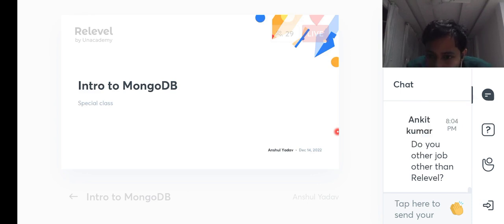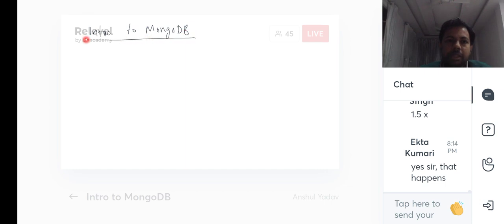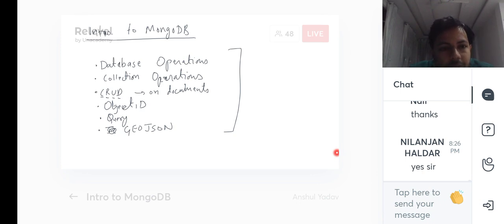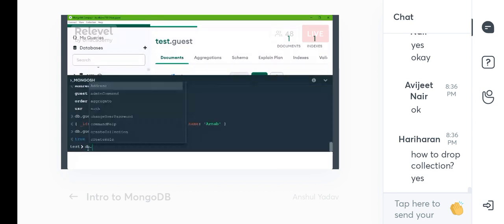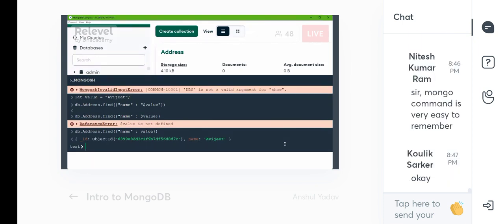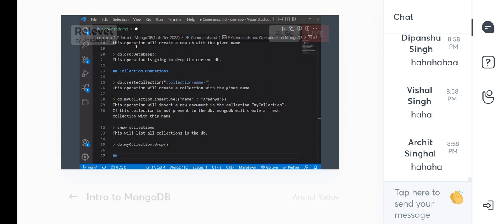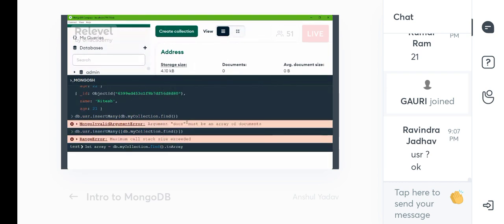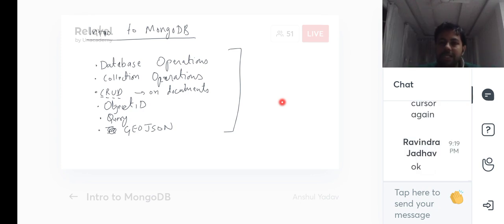2nd Day what 8s mongobdbpart 1